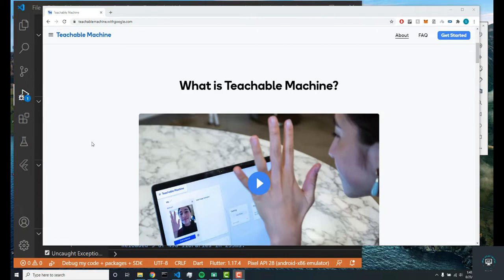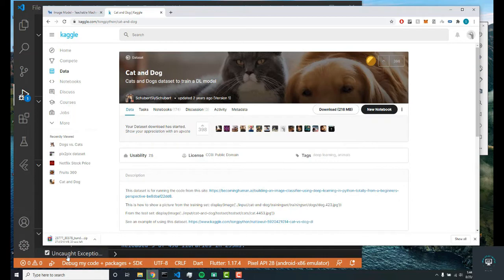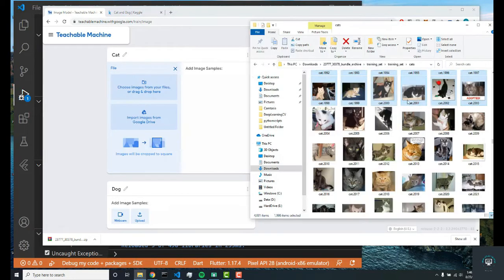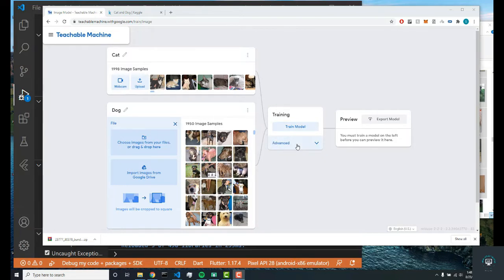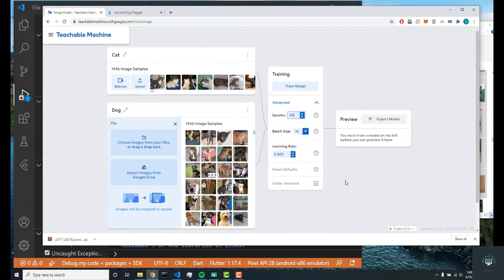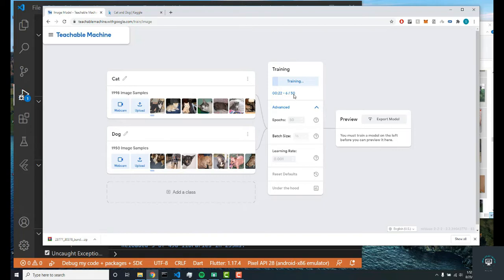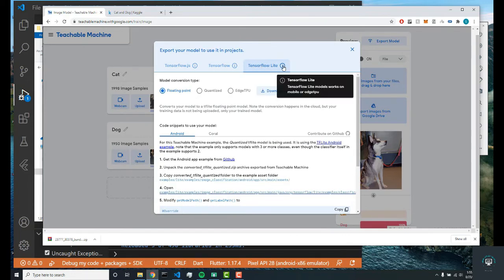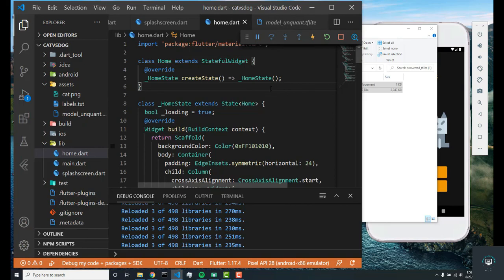Cat vs Dog Detector App | How to create Dataset model Tflite & Teachable Machine | Flutter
This is the video tutorial#01 for this course. In this course we are developing flutter cat vs dog classifier app using tensorflow lite image classifications machine learning - deep learning algorithms.